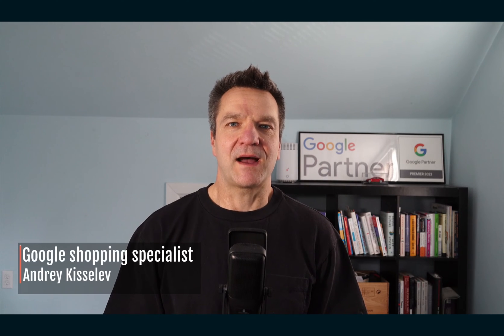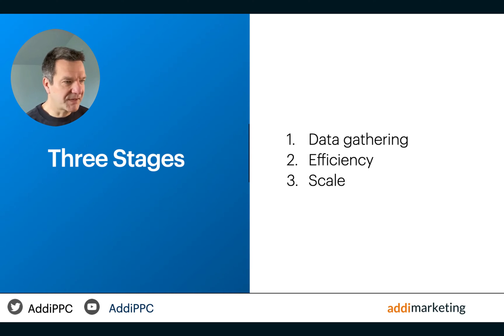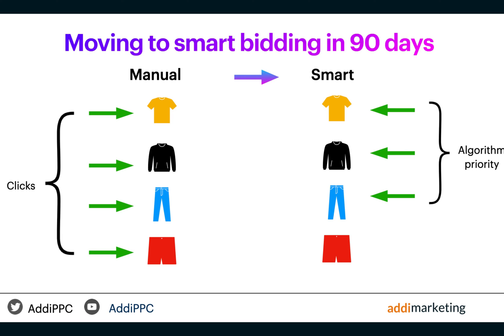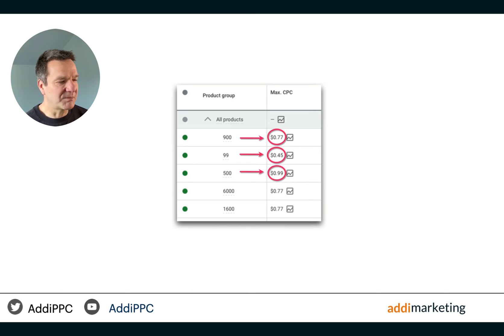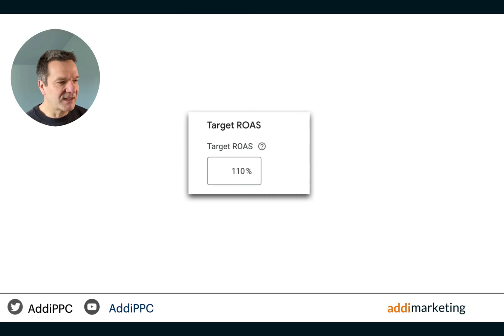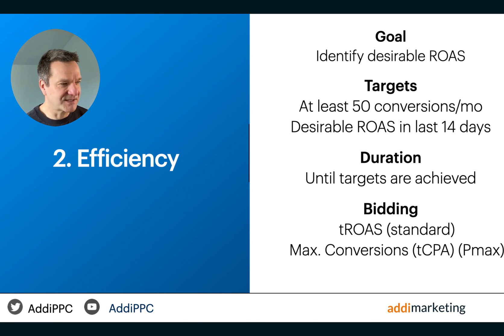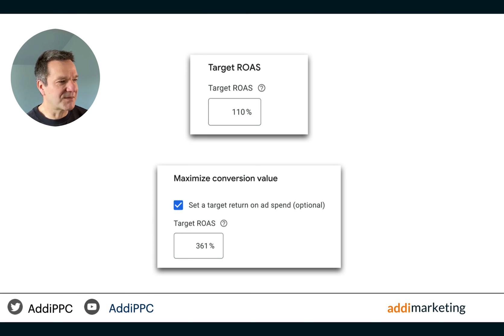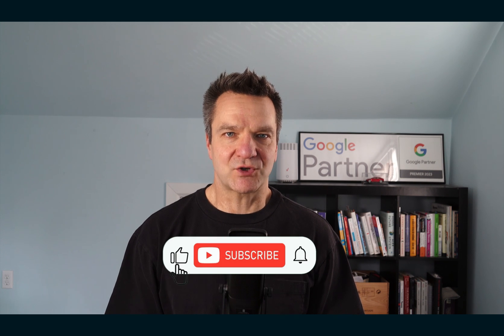Shopping ads bidding | still works in 2025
A concise guide to Google Ads bidding strategies, tailored specifically for e-commerce businesses aiming for growth.
This video breaks down the key stages of Performance Max and standard shopping campaign management - Data Gathering, Efficiency, and Scale - highlighting how appropriate bidding strategies at each stage lay the groundwork for solid data, enhance efficiency, and facilitate scalable growth. Ideal for e-commerce marketers looking to boost their Google Ads performance.

0:00 Intro
0:43 Three stages of a campaign's lifecycle
0:58 Data gathering
2:33 Efficiency
3:40 Scale
4:40 Conclusion

💡 Got a question? Drop it in the comments — or share a quick screen recording and I’ll send back a personalized video reply.